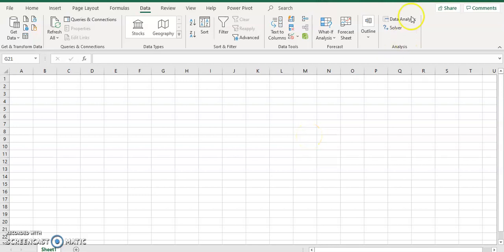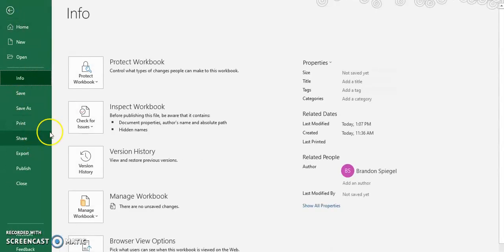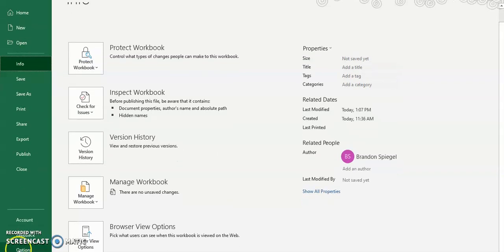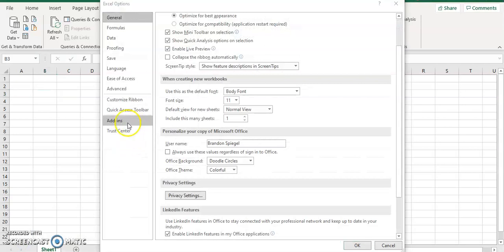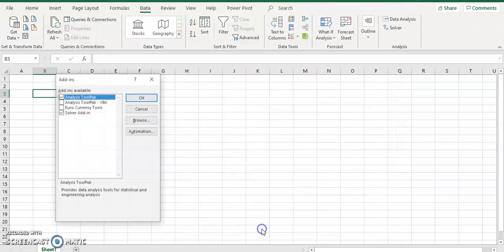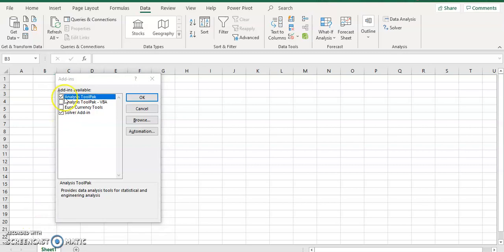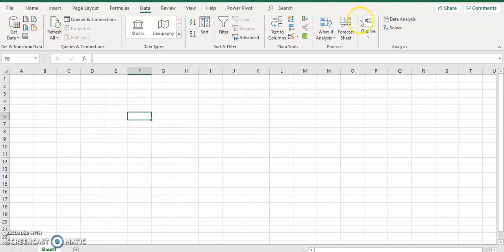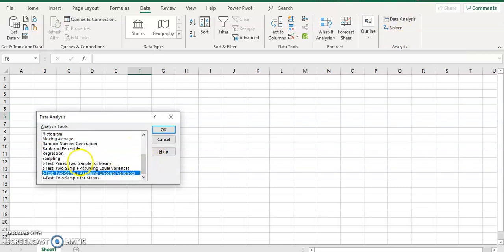How to Install the Data Analysis ToolPak and Solver in Microsoft Excel 2016.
In this video I am going to show you how to install the Data Analysis ToolPak and Solver function in Microsoft Excel 2016. Installing these tools is very quick, easy, and 100% free if you already have Microsoft Excel. Having them on your version of Excel will allow you to analyze data much more efficiently, and will help you get better with excel. I hope that you enjoy this video!!

Please use my Robinhood link to get a FREE share of stock

The BEST headphones on Amazon

A great snack to have while getting better with excel

A single serve coffee maker